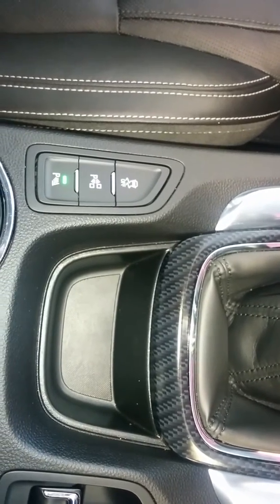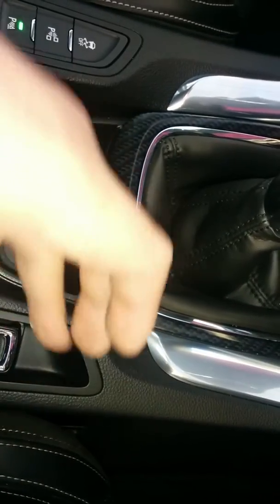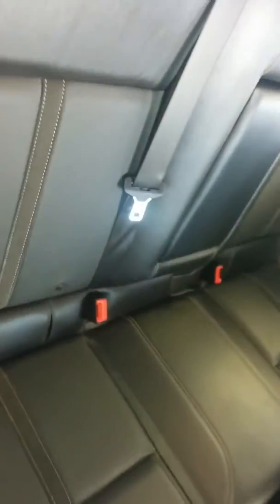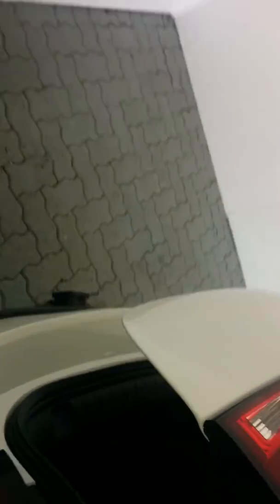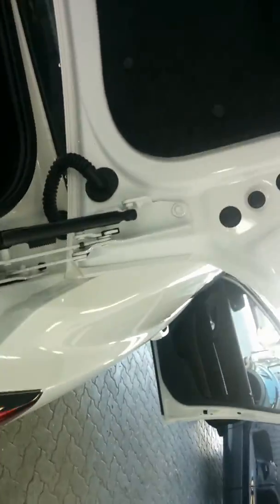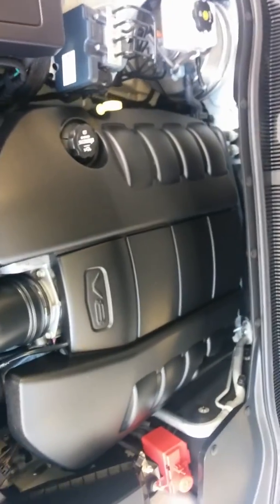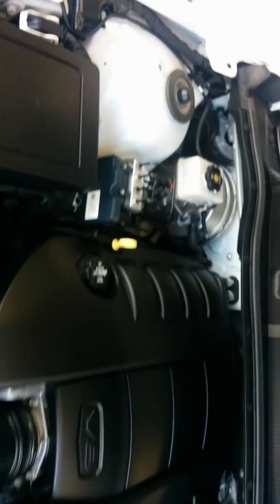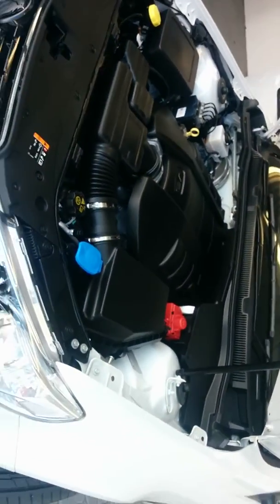Lucas Marks SSV REDLINE VF(2)